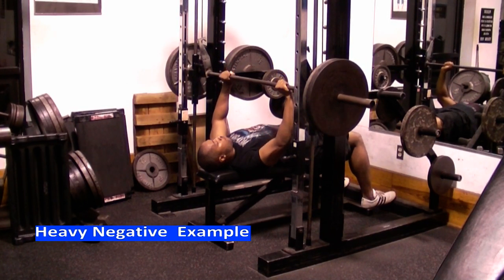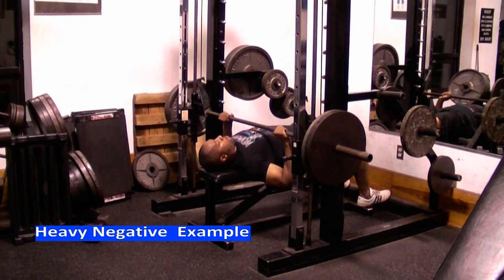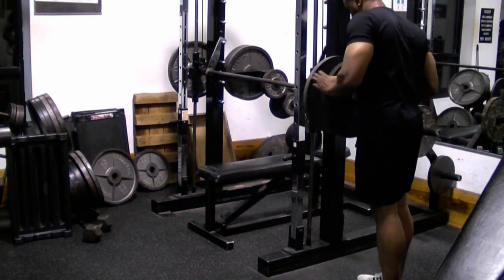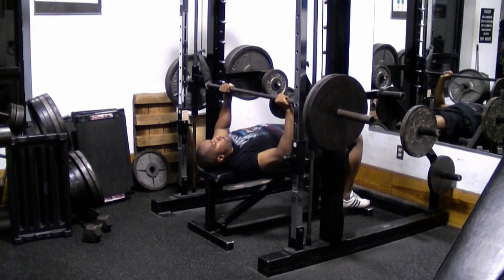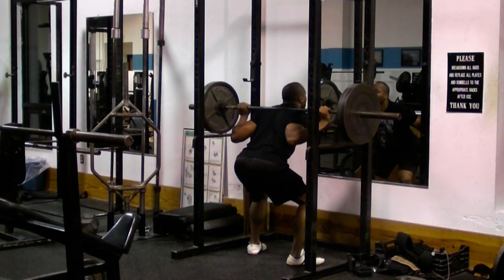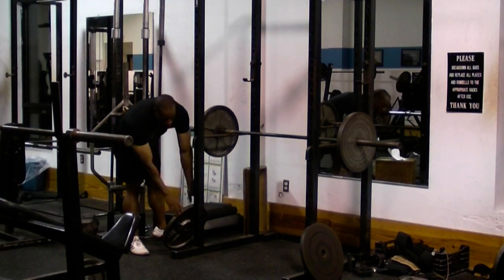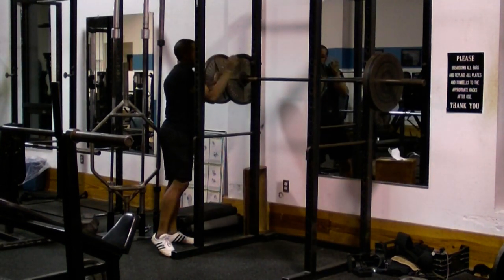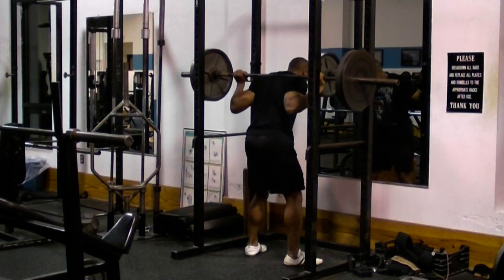Heavy Negatives or Negative Reps For Mass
Doing negative reps helps you get stronger faster or by you at the very least focusing more on your negatives or the negative part of your muscle building exercises by taking at least 2,3, 4 or more seconds to finishing the exercise in a slow controlled fashion because...

Some studies show that most of the muscle damage or the micro damage is done during the negative part of the movement forcing your body to repair its muscles into bigger and stronger ones so with that said...

Get into the habit of accenting the negative.

Heavy negative only reps
For these reps you are doing no positive reps you are using 90-to-130% of your max weight so imply put if your max is 100 pounds you would be using 90-to-100 pounds for heavy negatives but in heavy negative reps.

You do the negative for at least 5 seconds and then you have a partner or spotter do the positive or most of the positive part of the lift for you and if by yourself you will quickly need to find a safe way to set the weights back up again for you to do another negative rep.

Lighter 10 second or more negatives can be done with less than 90% of your max and as a matter of fact you may be able to keep doing positive reps with lighter negatives and/or you can cheat a little bit to set yourself back up for another negative rep.

Long 5 or more second negative rep workouts should not be done too often and only about once every 2 weeks or more

More Muscle Building Tips...

I'm Adrian Bryant & I'm the guy who created NowLoss.com to help you look good naked.  See the people I've already helped look good naked